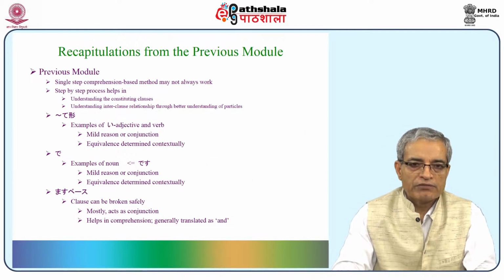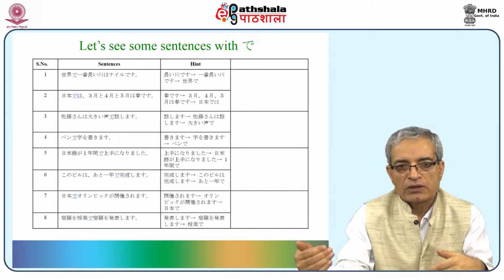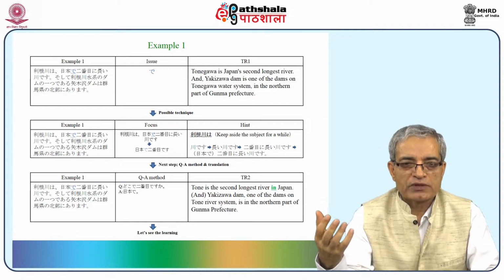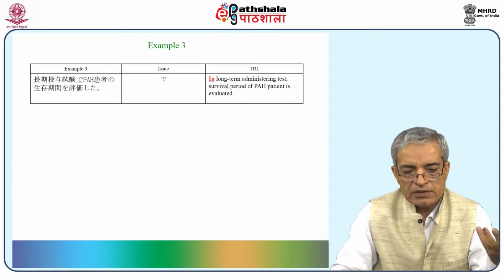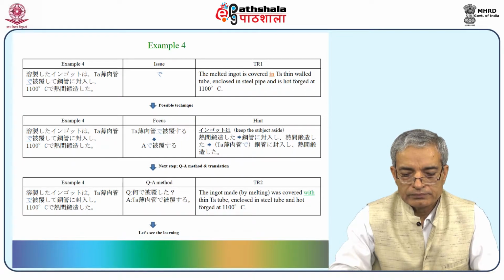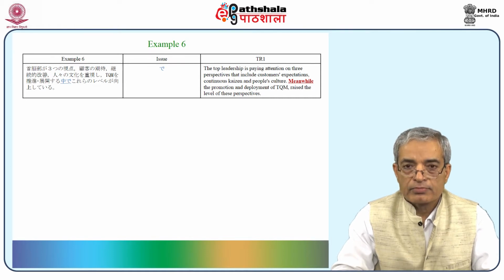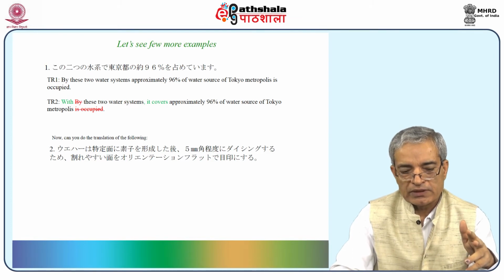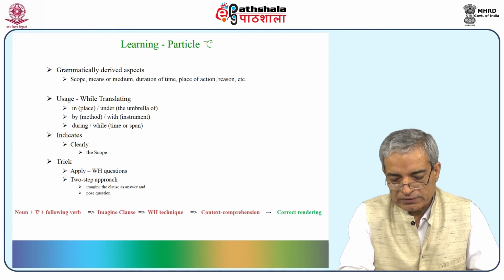Translation Practice (3)